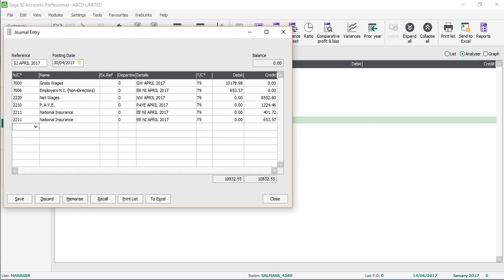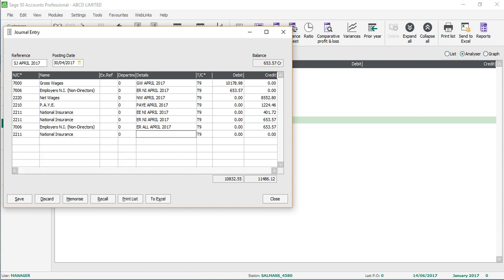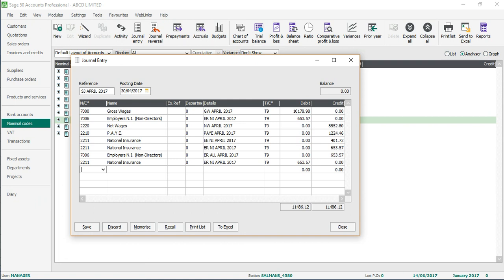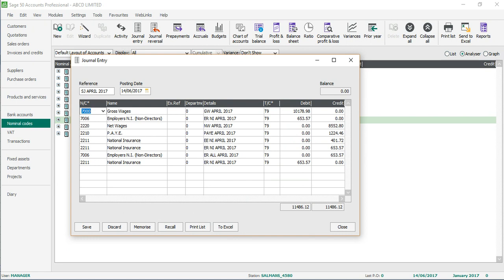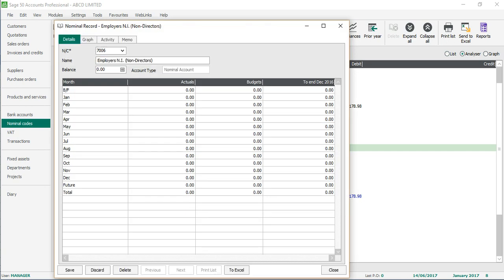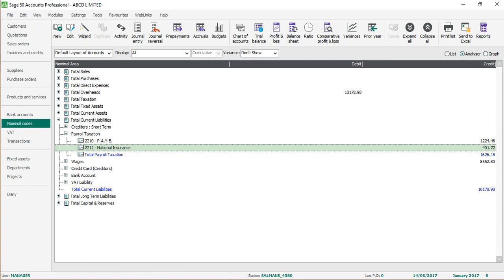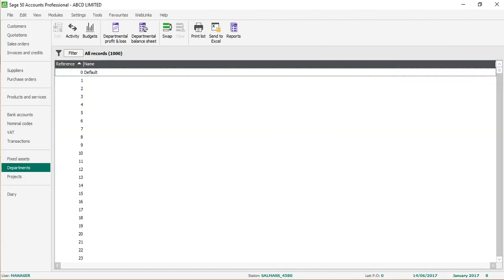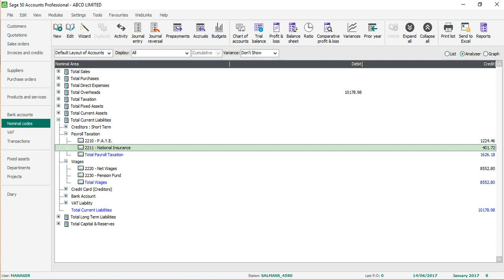Payroll Journal in Sage 50 Accounts Part2